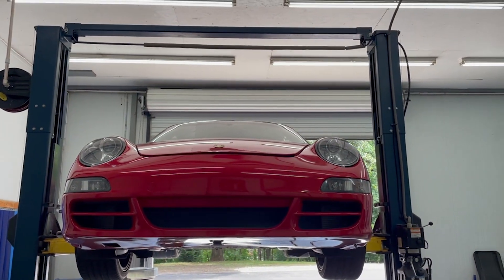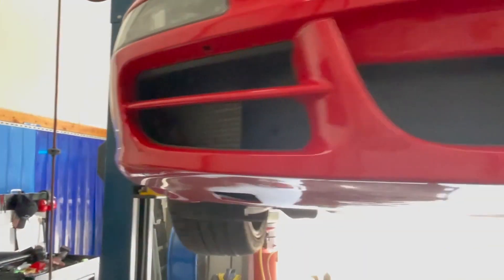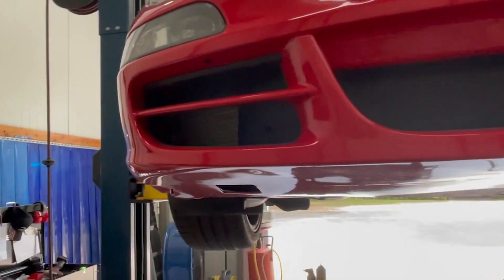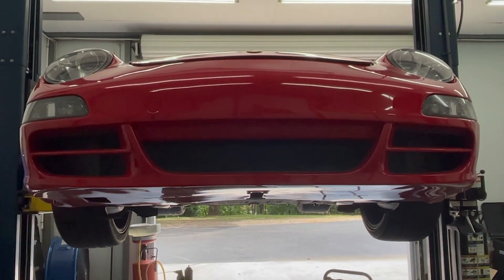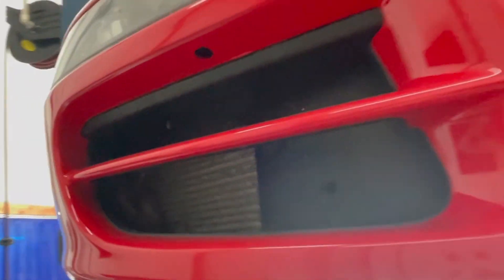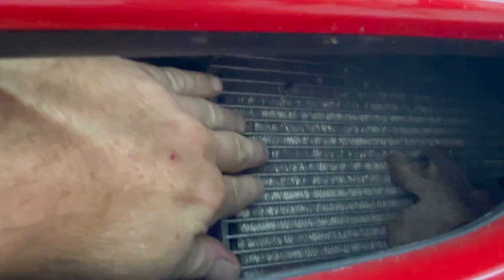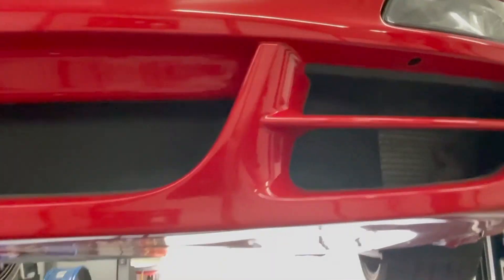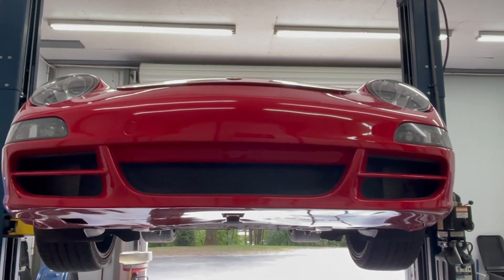Flat 6 Minute: Possible Cause for a Cracked Cylinder with a Porsche 911?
Jake Raby of Flat 6 Innovations shows what this unique 997 is suffering from and offers some simple advice to Porsche owners on how they can help mitigate the problem in the future. With over 20 years experience working with the M9X generation of cars, he had connected the failure dots and provided the Porsche industry with innovative solutions. Hope you find these videos helpful.

The Rennvision channel is a resource of The Knowledge Gruppe, LLC and in association with it's partners. The Knowledge Gruppe is a cohort of industry professionals that offer specialized training for technicians and enthusiasts who have a desire to learn more about Porsche aircooled and water-cooled engines. Become a member and gain exclusive access to top level training and information about your Porsche.  Coping or redistribution is not allowed without written permission.